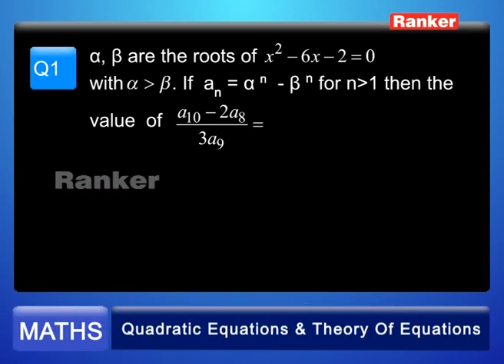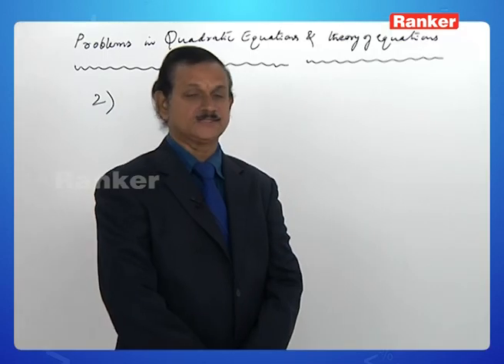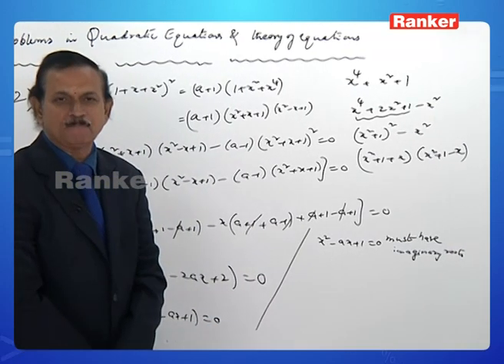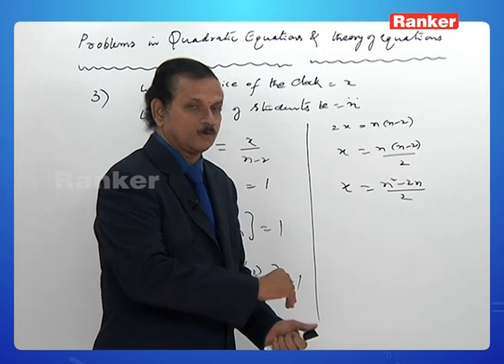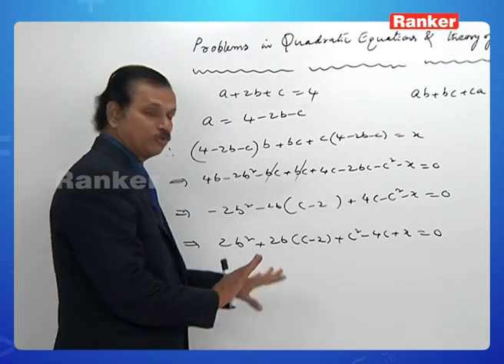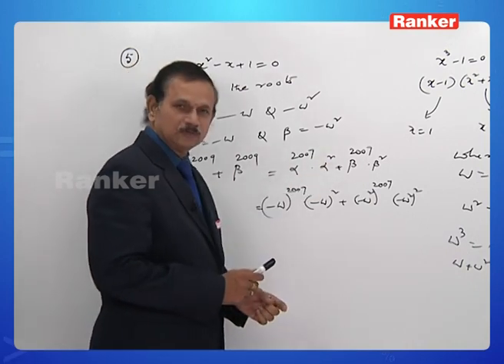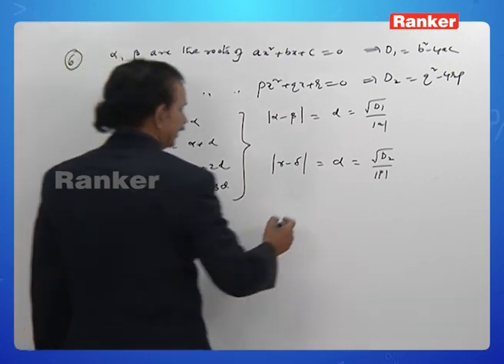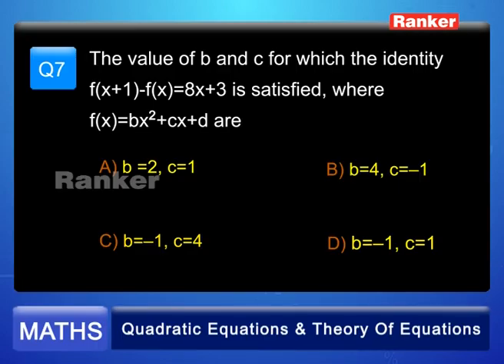Quadratic Equations and Theory of Equations, Mathematics by K.V.Mallikarjuna Rao sir | Part 1